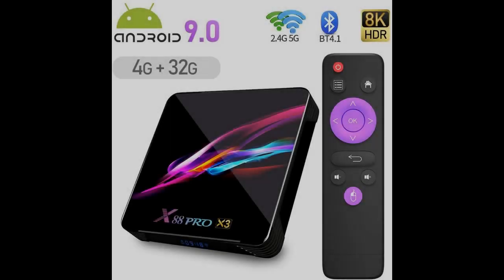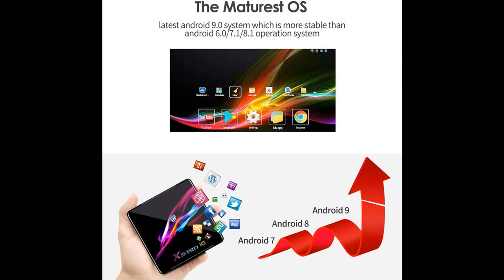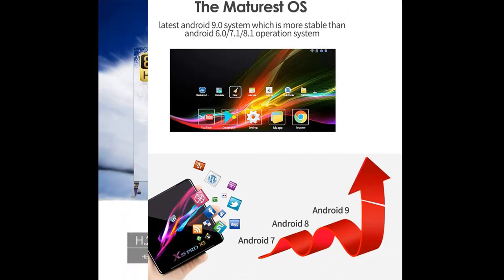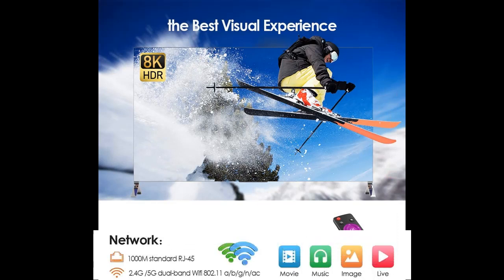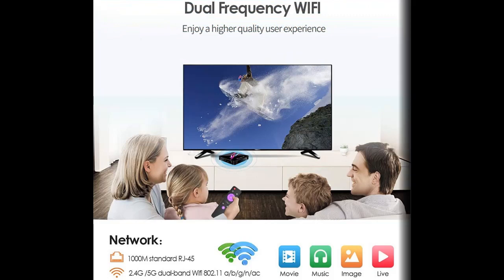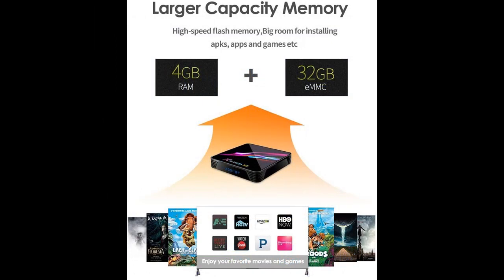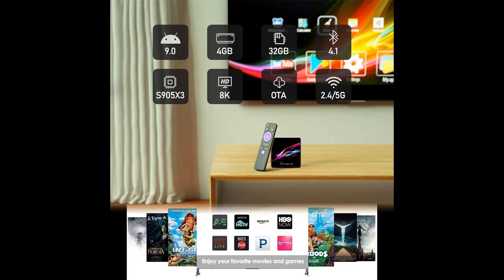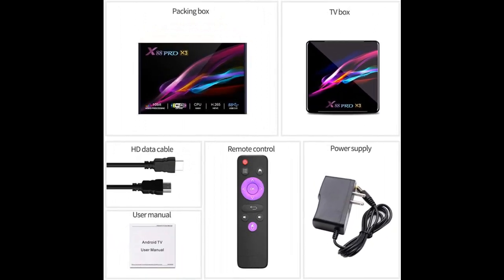YAGALA X3 Android Box 4GB DDR3 32GB eMMC Amlogic S905X3 Quad-core 64bit Cortex-A55 2.4GHz+5GHz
WORK-GREAT/FAIL? YAGALA X3 Android Box 4GB DDR3 32GB eMMC Amlogic S905X3 Quad-core 64bit Cortex-A55 2.4GHz+5GHz Dual Band WiFi Bluetooth 4.1 3D 8K UHD H.265 USB 3.0 1000M LAN Ethernet

Price details/Full details/Full Reviews [RECOMMEND]

YAGALA X3 Android Box 4GB DDR3 32GB eMMC Amlogic S905X3 Quad-core 64bit Cortex-A55 2.4GHz+5GHz Dual Band WiFi Bluetooth 4.1 3D 8K UHD H.265 USB 3.0 1000M LAN Ethernet